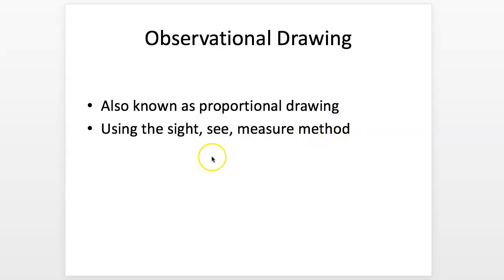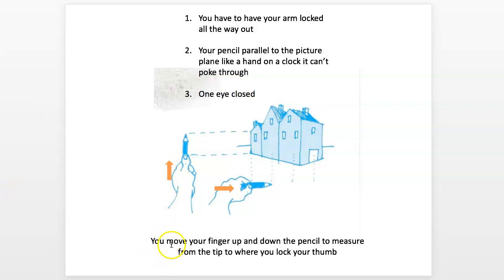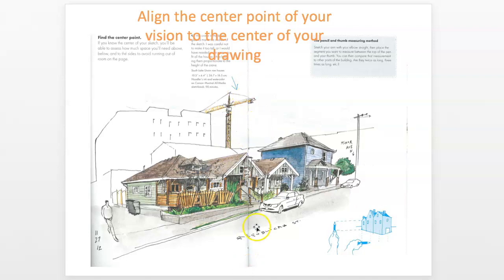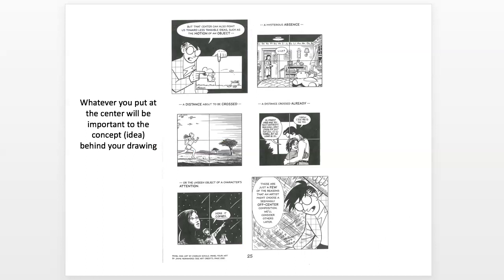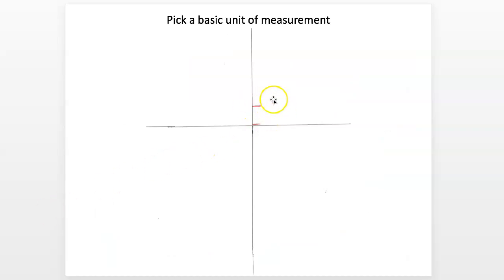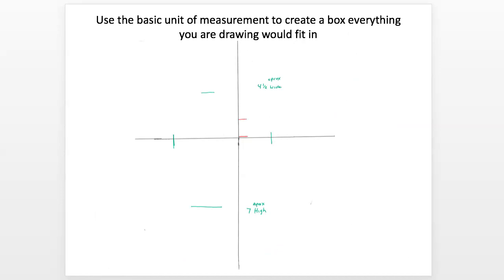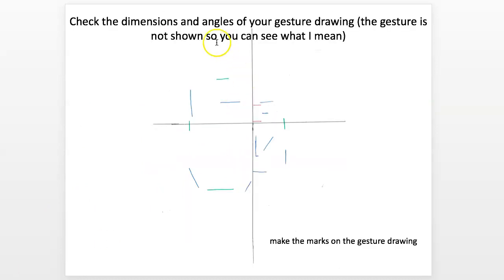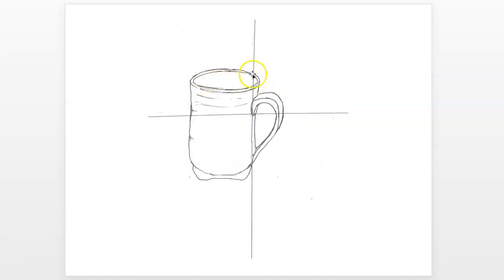Observational Proportional Drawing Lecture